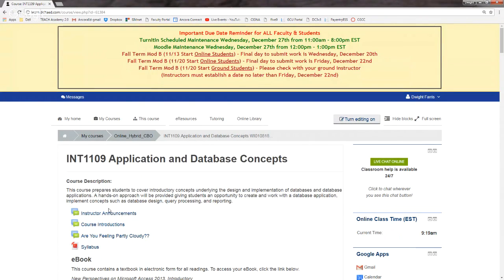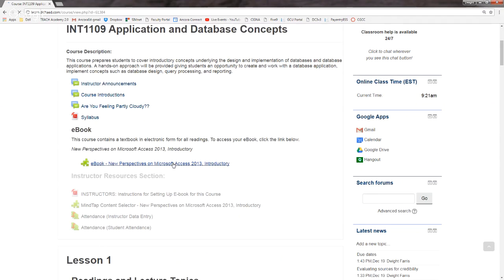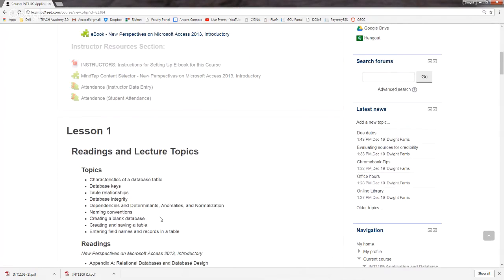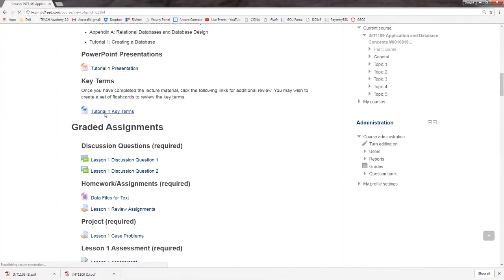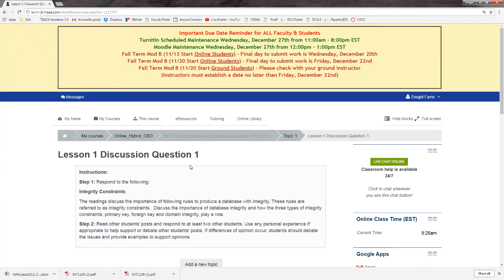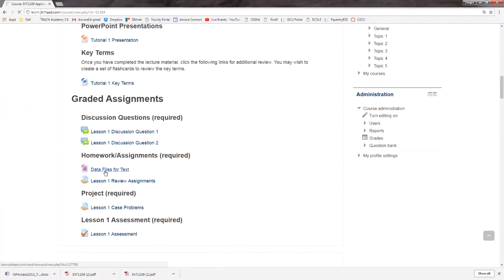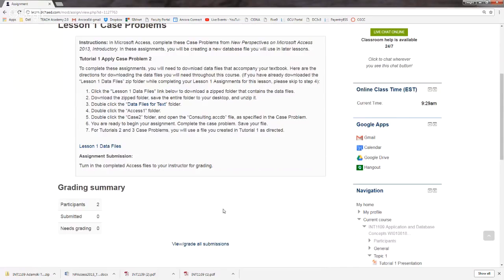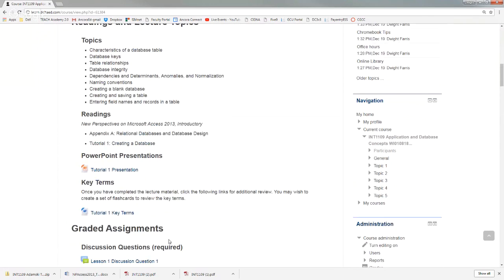Course overview - INT1109